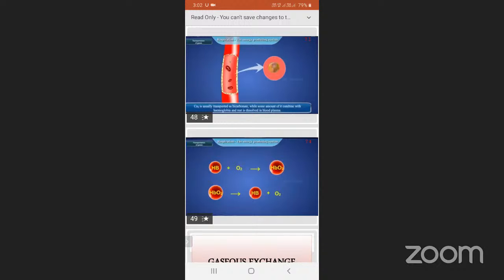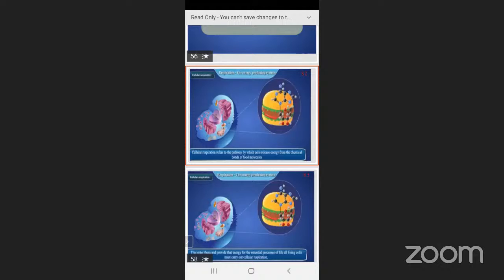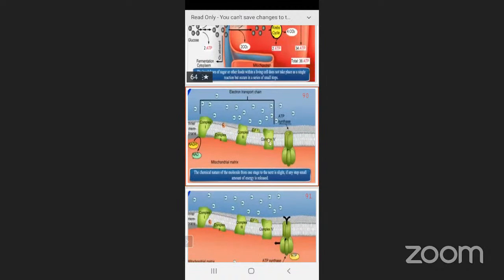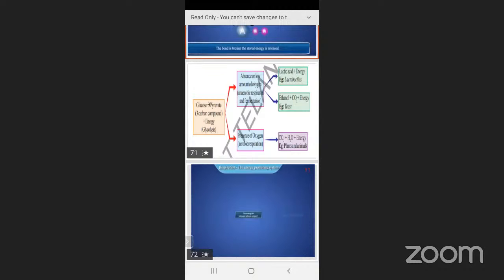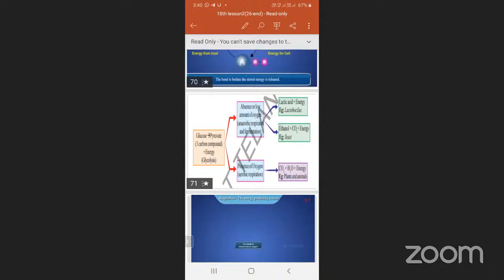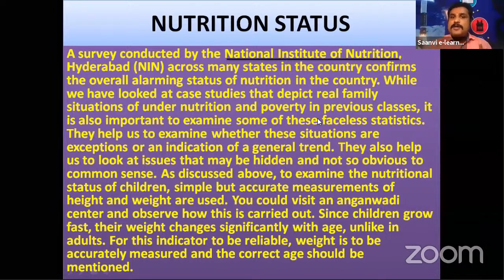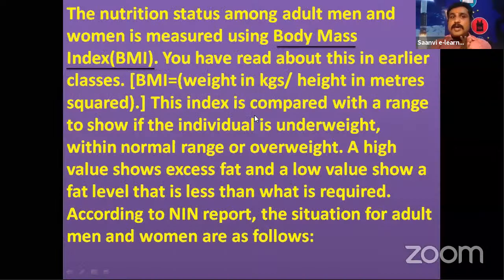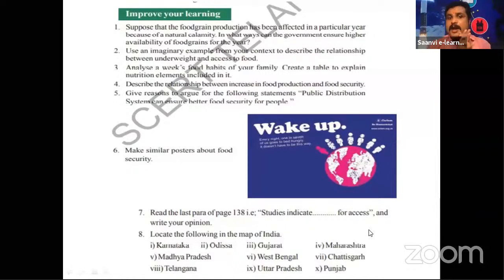Class 10 Biology chapter 3 part4 & Social chapter 10 Part3